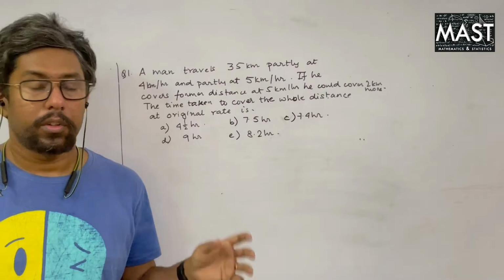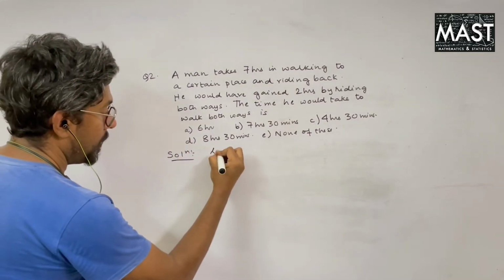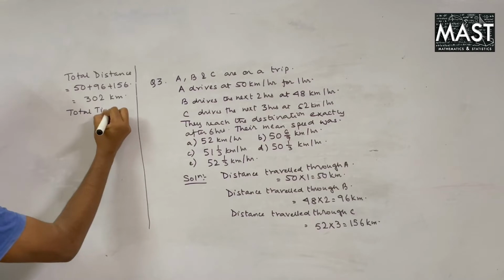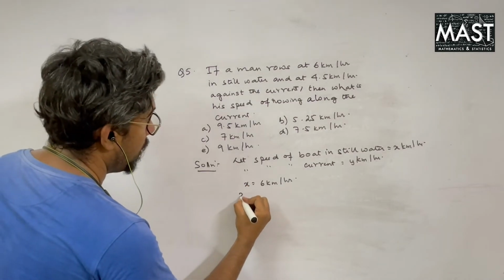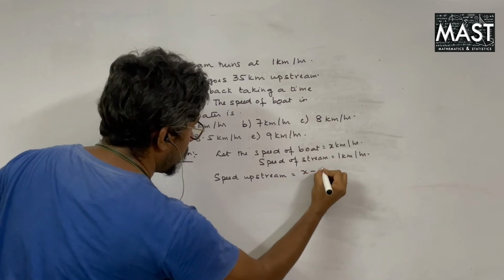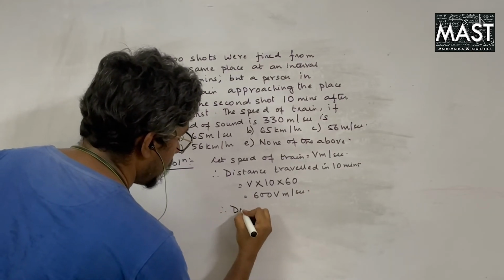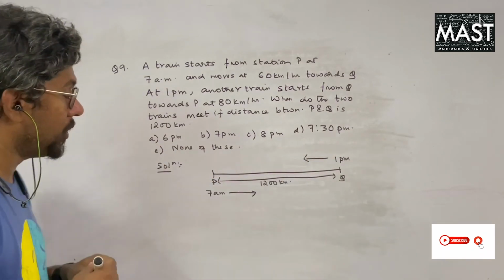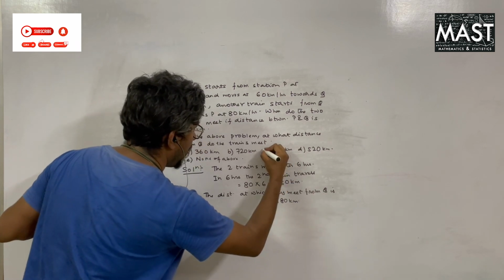Speed Distance & Time ( Moderate Level) for Competitive Exams.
Speed Distance & Time is a concept widely used in Junior Classes and also in various Competitive Exams.
The questions discussed here are for the competitive level
For Exams like CAT, Bank Exams, GRE.
The problems discussed here are of Moderate Level with step by step analysis.